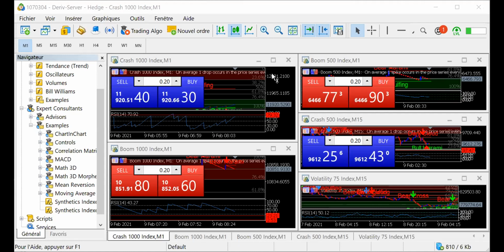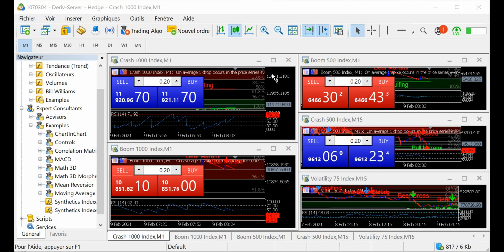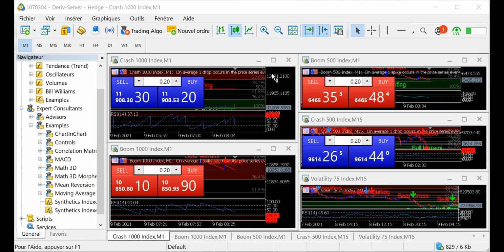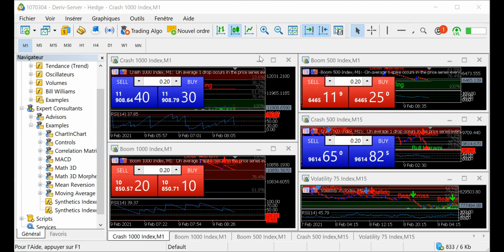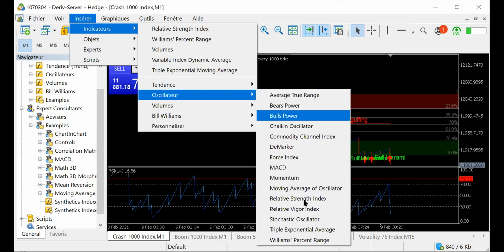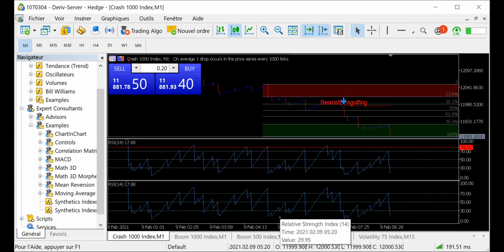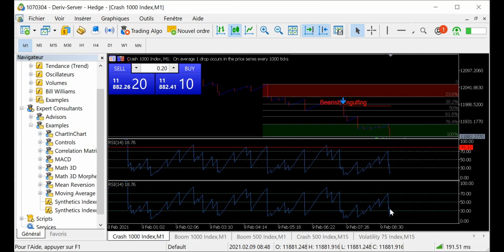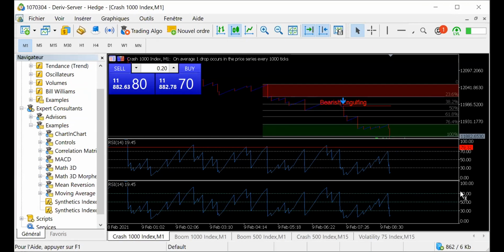Trade Boom & Crash Successfully with RSI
Hello Guys!
In this tuto, you will know the different materials which can help you to trade Boom & Crash successfully.
You can take our strategies or buy our Robot which indicates you when go and leave the market.